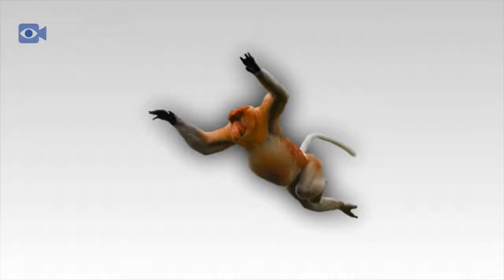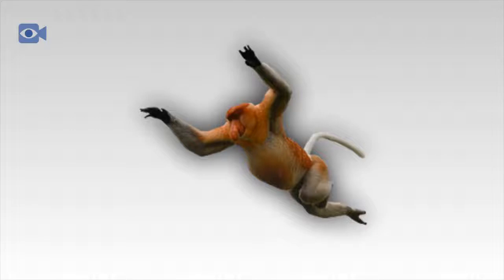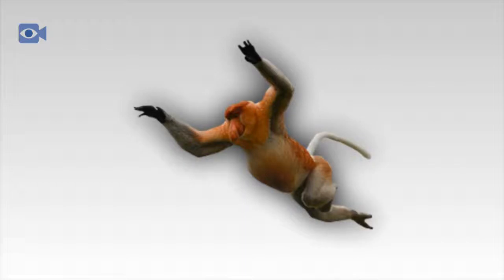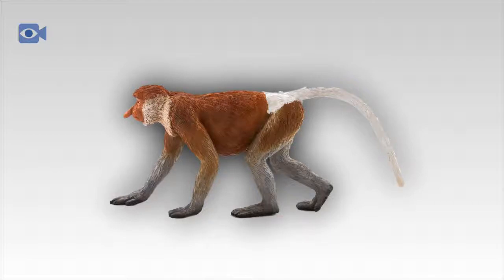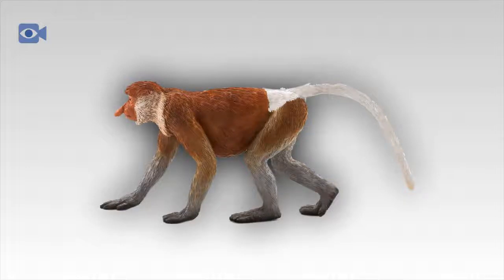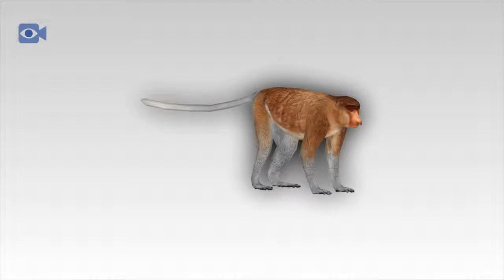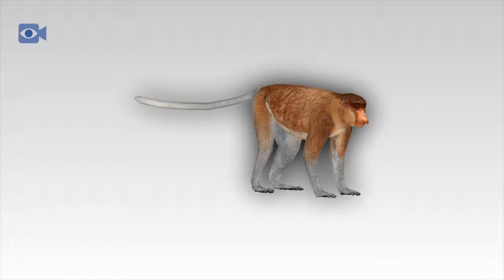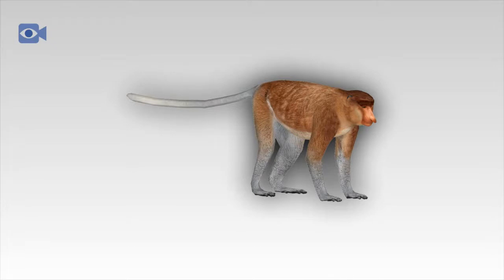Proboscis Monkey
animals information